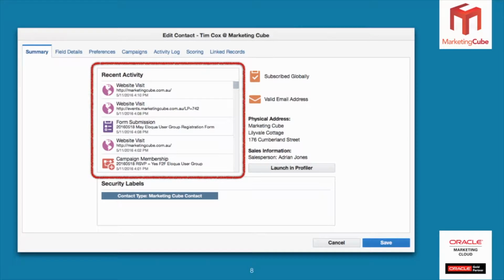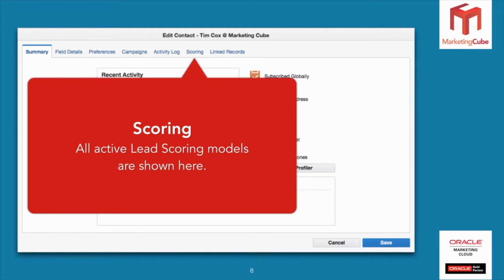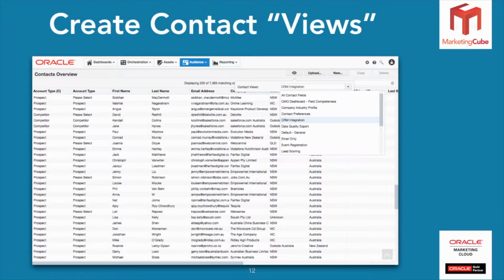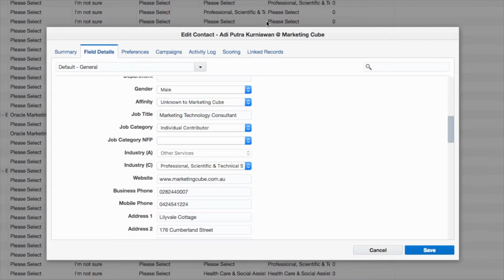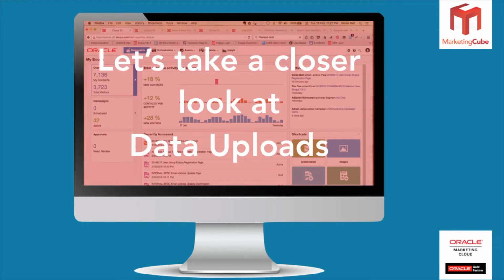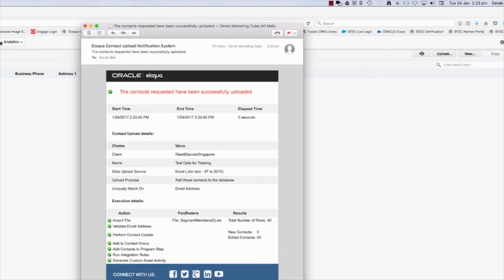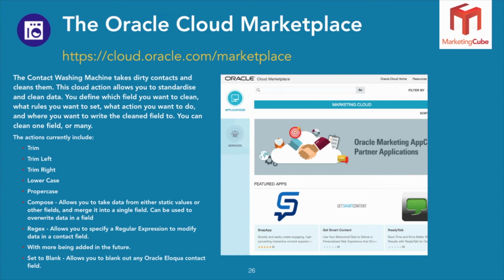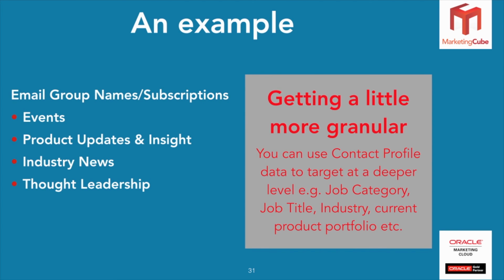The Eloqua Contact 101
This quick video will walk you through the Eloqua Contact, how to upload Contacts, created a Shared List in the process. We cover Email Groups, Subscriptions and Preferences.